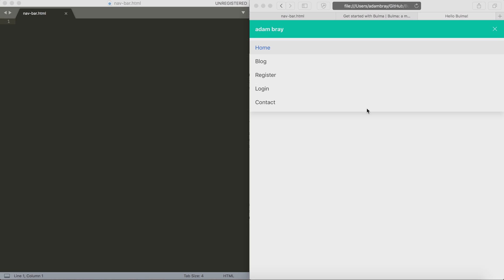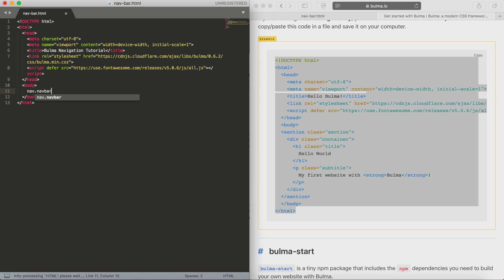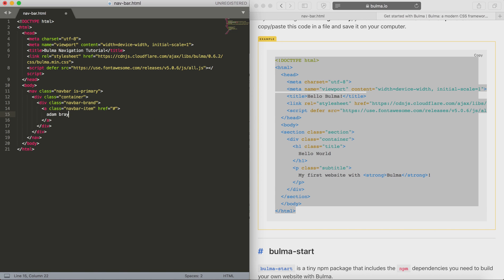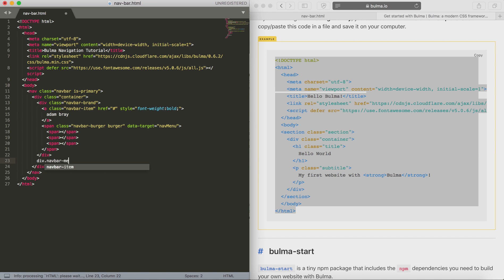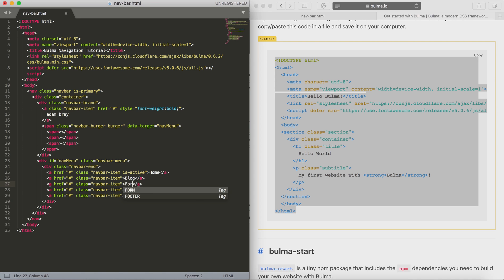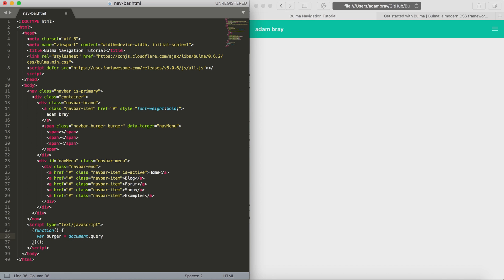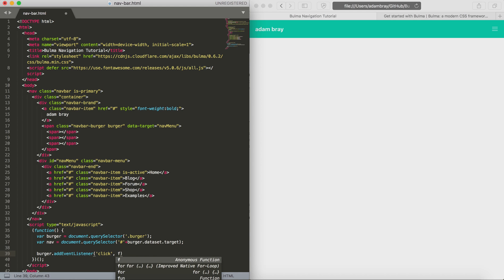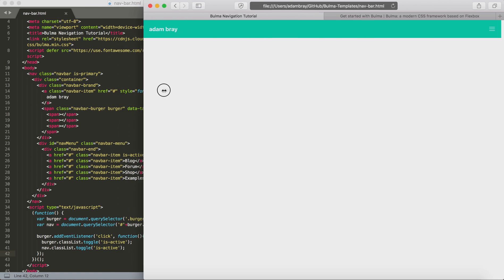Responsive Bulma CSS Navigation Bar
Learn how to create a simple responsive Bulma CSS navigation bar.